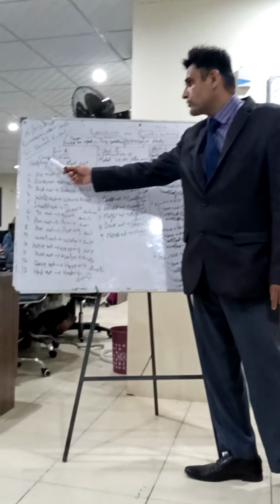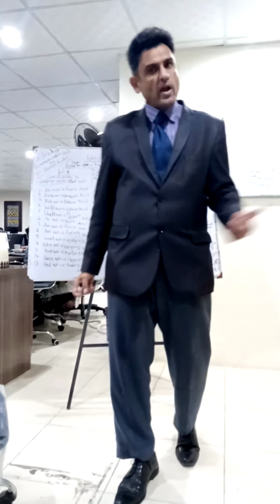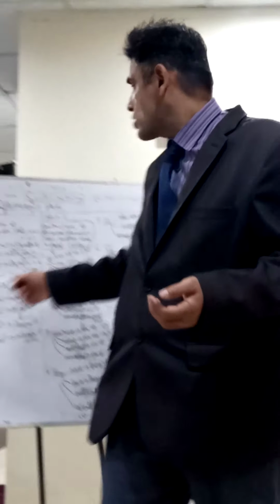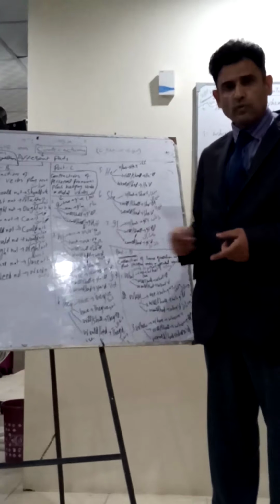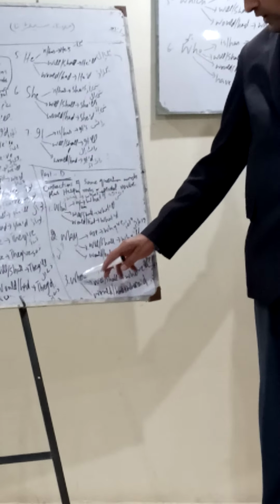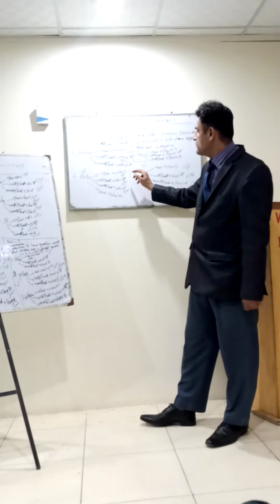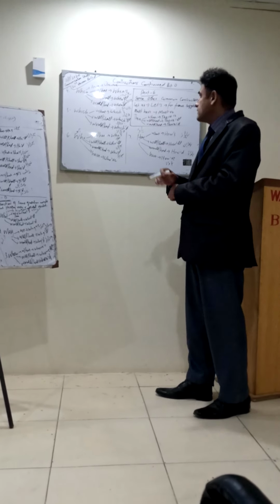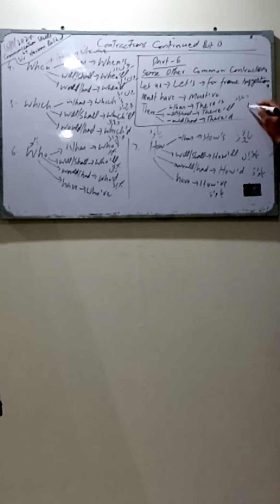Lecture on Contractions by Sir Haroon Rasheed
Watch the videos by clicking the links given above and below and listen to from 7.0 to 9.0 BANDS holder IELTS students' comments and join Prof. Haroon Rashid's ( highly qualified and 20- year experienced British Council Lahore IELTS 9 .0 BANDS Trainer and Spoken English Specialist ) classes at British English Preparatory System (BEPS) Institute situated at Muhammadabad behind HBL, near Nadeem Cafe opposite Shell Petrol Pump,Main Satiana Road Faisalabad from 3.0 p.m. to 10 p.m. Sx days a week Classaes.( Special Classes for advanced learners and repeaters with foreign material) Daily Mock Test .